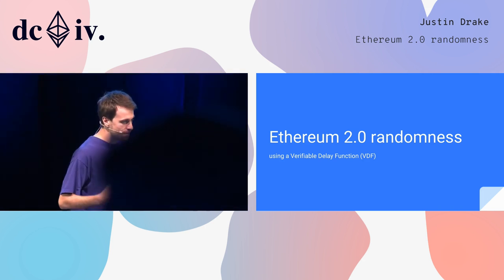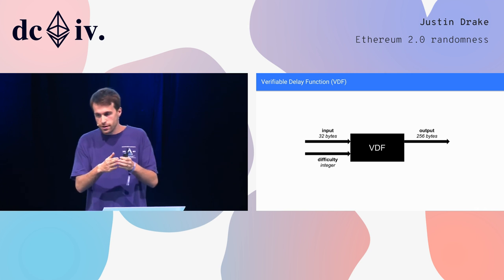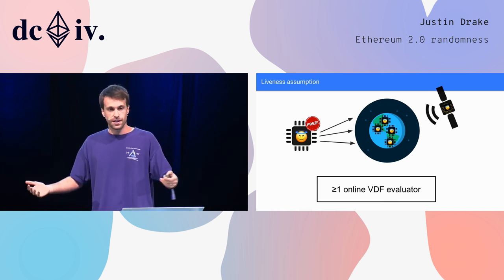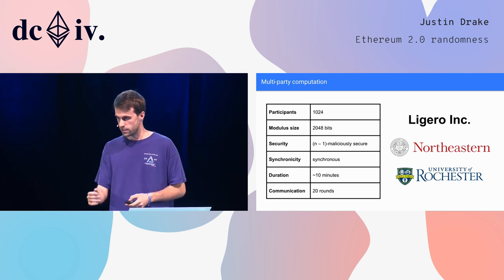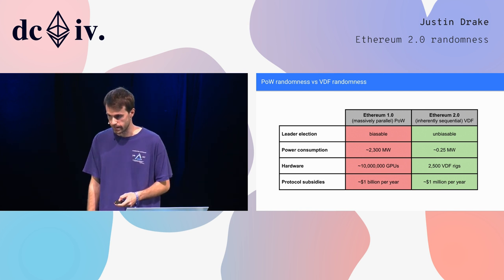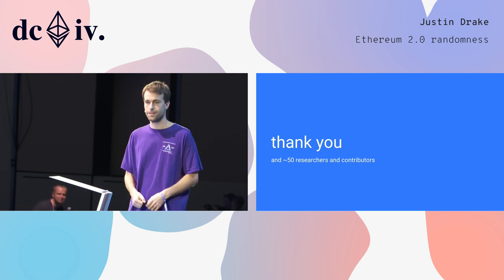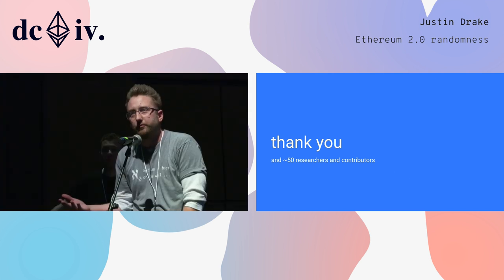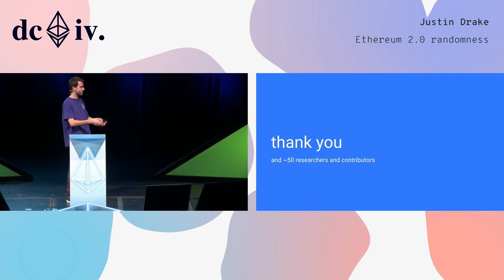Ethereum 2.0 randomness by Justin Drake (Devcon4)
Justin Drake talks about the randomness behind Ethereum 2.0 using a Verifiable Delay Function.

Speaker(s): Justin Drake
Skill level: Intermediate
Track: Consensus layer